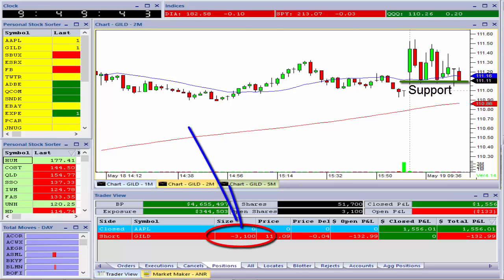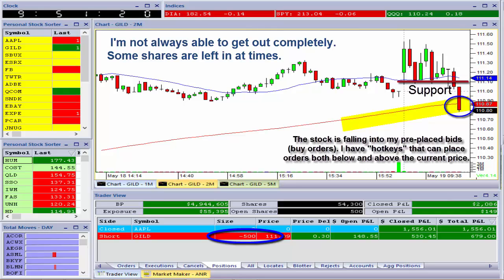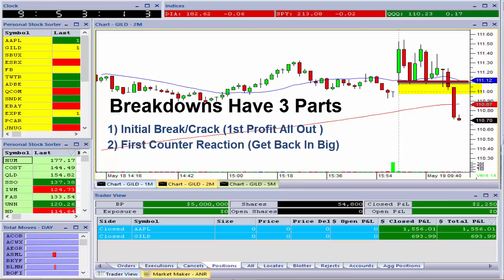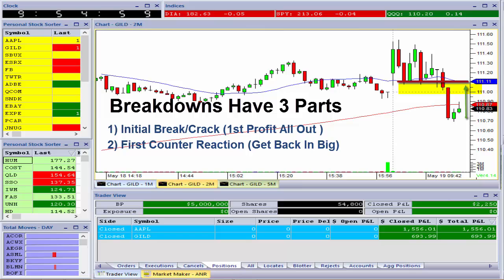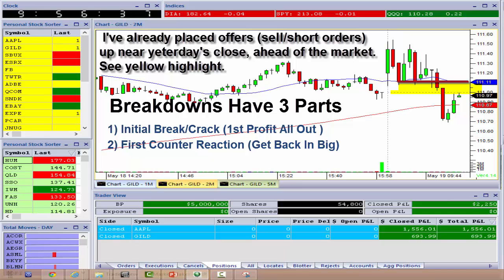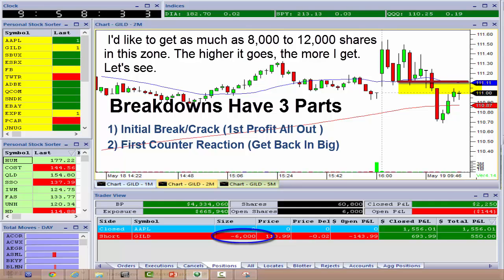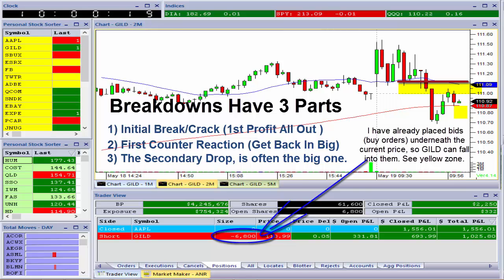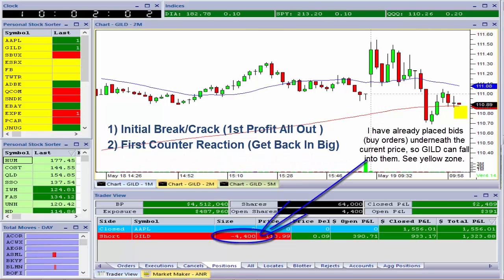The 1 2 3 Break Play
Oliver Velez has been teaching traders how to play Breakouts and Breakdown for huge profits for the past 25 years. The way he breaks down this Break Down (no pun intended) will have you profiting just like he and his thousands of funded traders do each day.

Watch, listen and learn as Oliver demonstrates with a real live trade the power of the Almighty 1-2-3 Break Play.

Have a question for Oliver Velez?
and private message him or type
“Ask Oliver Velez” to join his question and answer group.